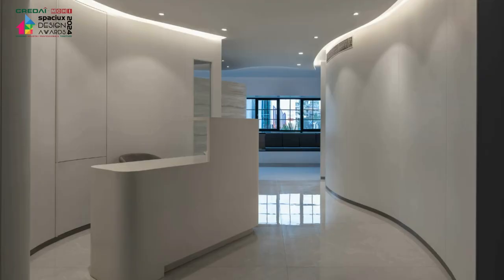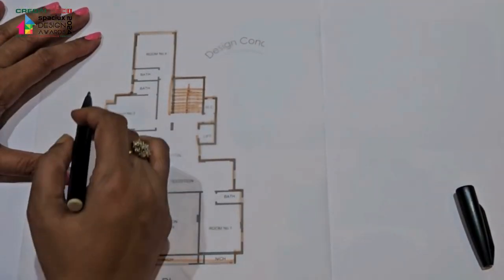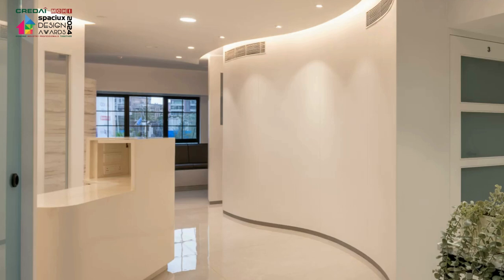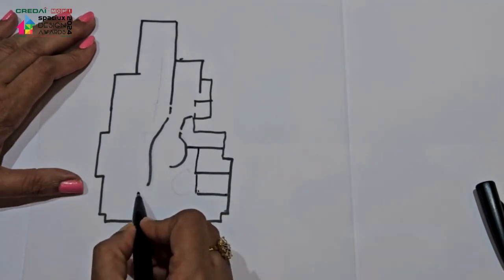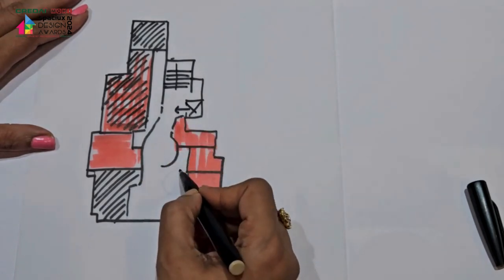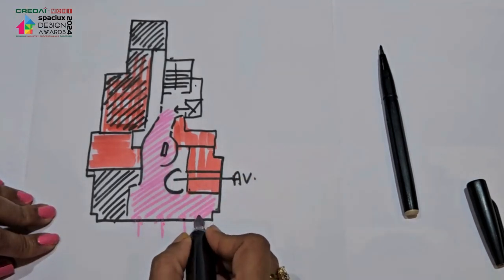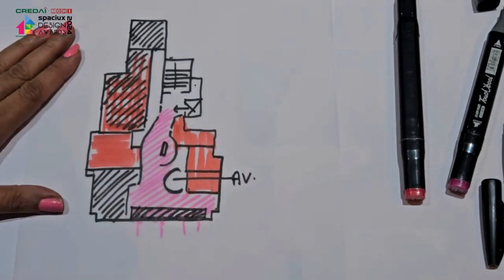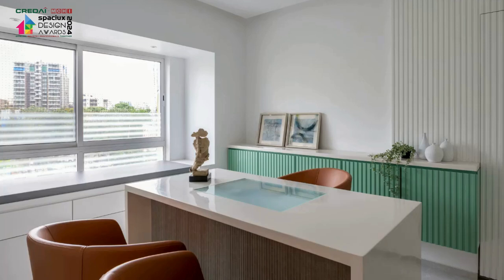𝐒𝐃𝐀𝟐𝟎𝟐4 𝐒𝐏𝐀𝐂𝐈𝐔𝐗 𝐃𝐄𝐒𝐈𝐆𝐍 𝐀𝐖𝐀𝐑𝐃𝐒 𝟐𝟎𝟐4 Finalists - Pentaspace Design Studio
or reach out directly for further information via WhatsApp at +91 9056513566